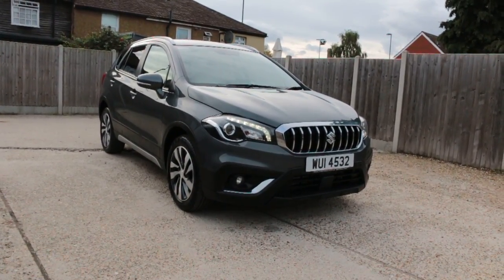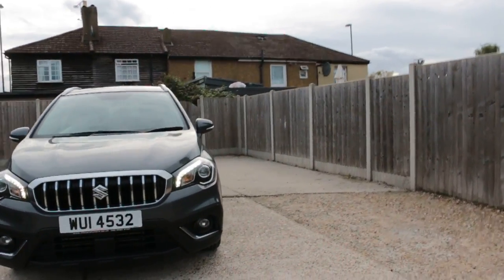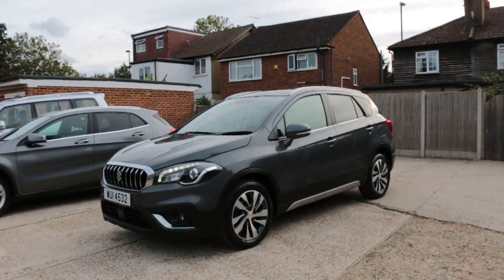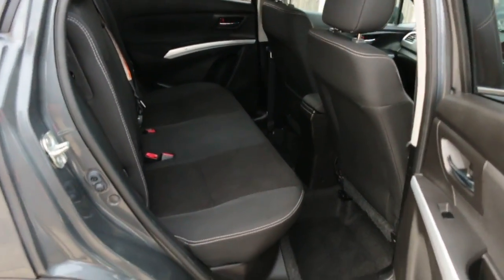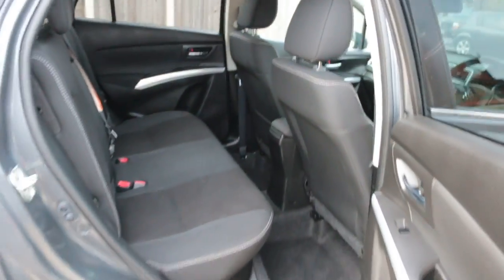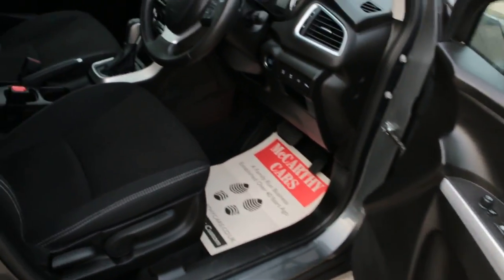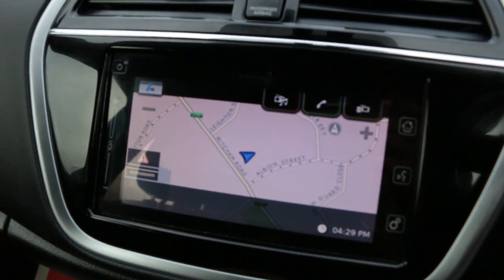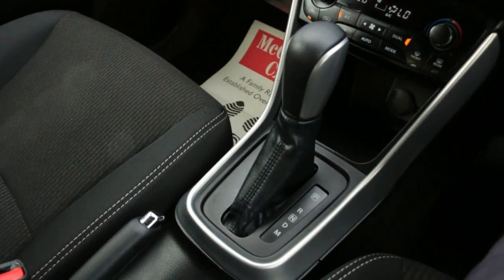WUI4532 Suzuki SX4 S-Cross SZ-T 1.0 5dr SUV Auto Petrol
WUI4532
Suzuki SX4 S-Cross SZ-T 1.0 5dr SUV Auto Petrol